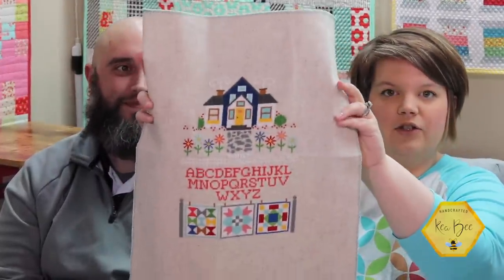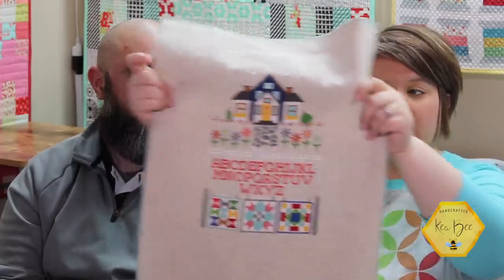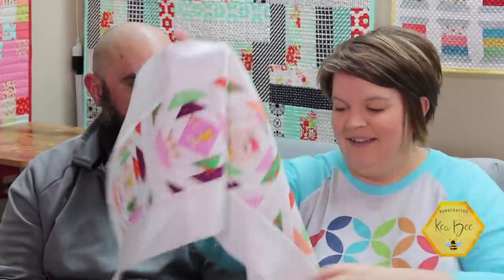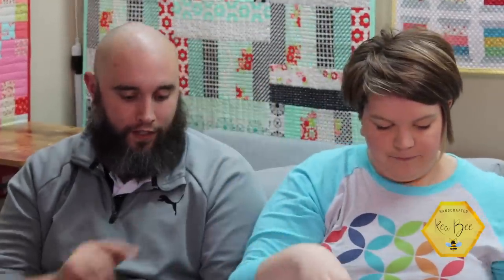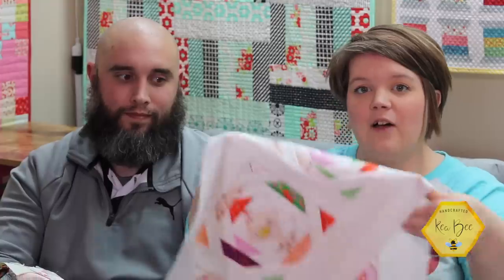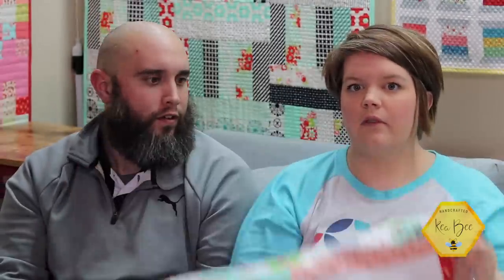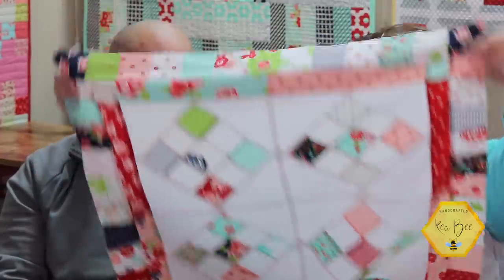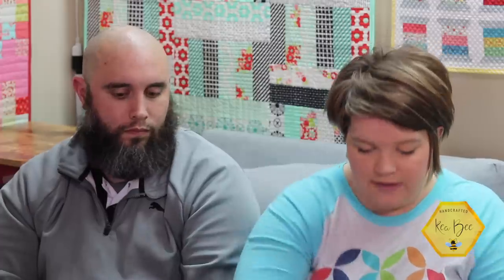FLOSSTUBE: Start of Something Special | Welcome to MAYnia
Thank you for joining us in the hive today!

Tech Guy’s Project: Frosty Forest * Current Project*

Country Cottage Needleworks Frosty Forest:
DMC Navy Aida:
Bohin Cross Stitch Needle:

Tech Guy MAYINA Project:
Merry Christmas, My Deer:

Kea Bee MAYnia Projects:
Stitching Time:
Glitter House #1:
Snowflake Serenade:
Au Pay de Gnomes:
May Cottage of the Month:
Gingerbread Street:
Patriotic Pin Keeps:
Brunch at Buttonwood:
Quaker Pumpkin:
Vintage Christmas Sampler:
Gingerbread Emporium:
Ready, Set, Snow:
Quaker Tree:
Snowflake Tree:
Autumn Acres Farm:
Easter Whimsies:
Chalkboard Aida:
Christmas Red Aida:
Lambswool Aida:
White Aida:
FQS Zweigart Country Mocha:
Norm and Nanette Quilt Kit:
Piece, Love, & Quilt Quilt Kit:
Cherry Pickin’ Tablerunner Kit:
Sweet & Simple Quilt Kit:

407 W Smith Valley Road